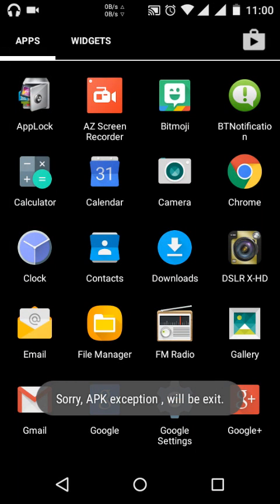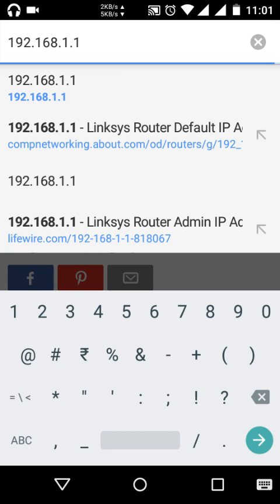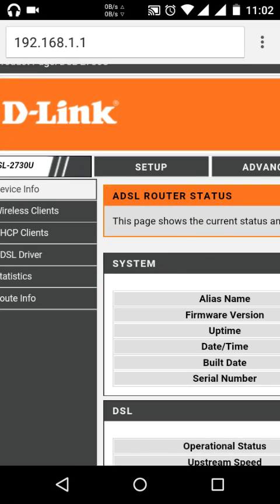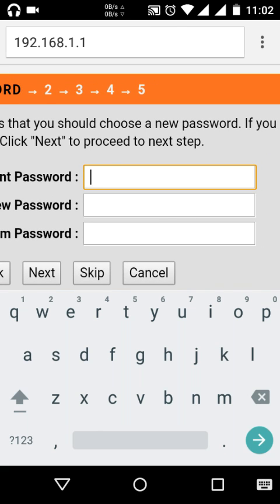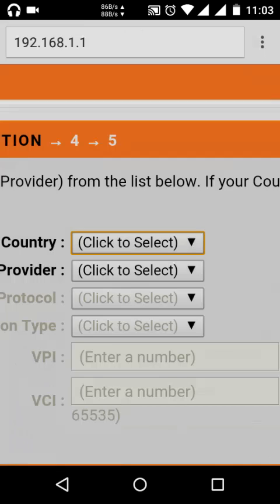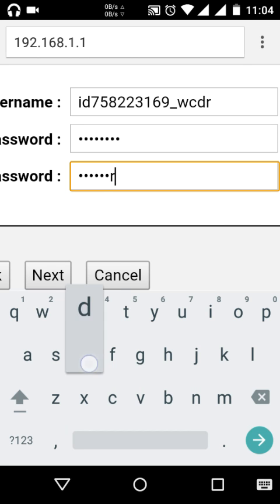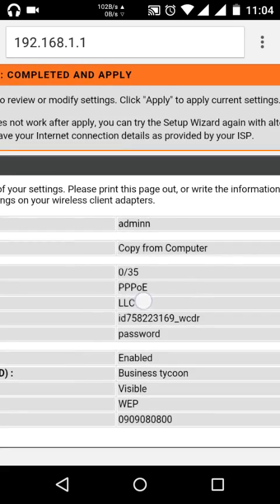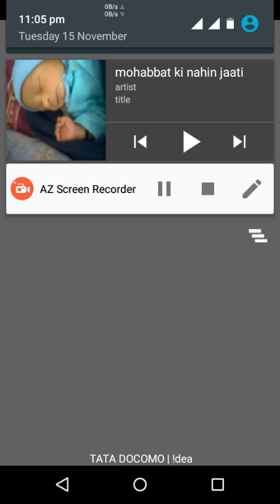WIFI INTERNET SETUP SETTINGS AFTER RESET OF ROUTER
Setting setup for internet after hard reset